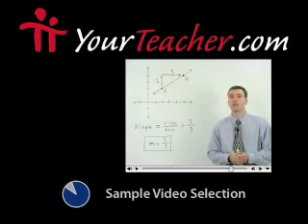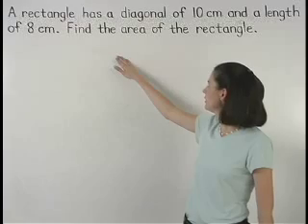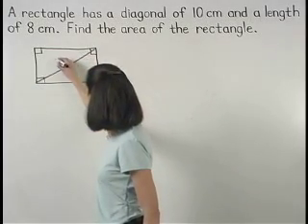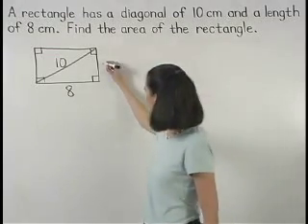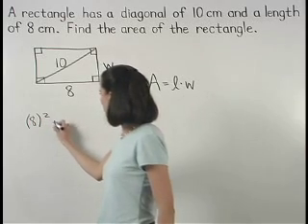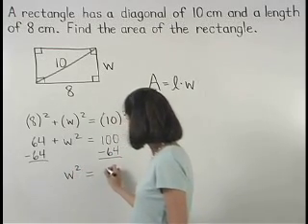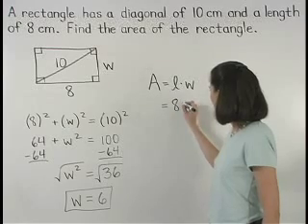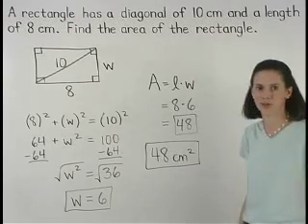Area of a Rectangle - MathHelp.com - Geometry Help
For a complete lesson on area of a rectangle, go - 1000+ online math lessons featuring a personal math teacher inside every lesson! In this lesson, students learn the concepts of area and perimeter, as well as the formulas for the area and perimeter of a rectangle and the area and perimeter of a square. Students are then asked to solve problems using these formulas. Note that right triangle formulas are used extensively in the problems in this lesson.